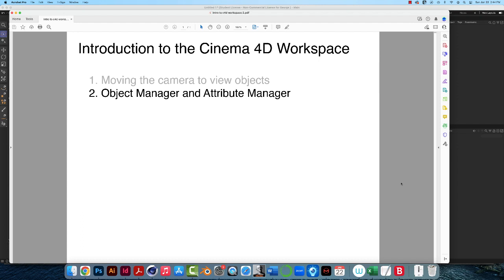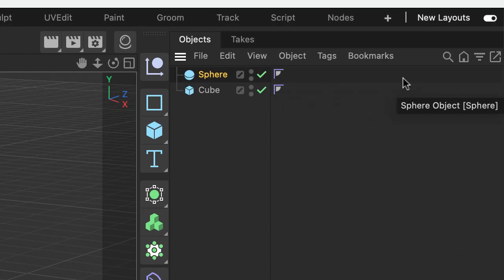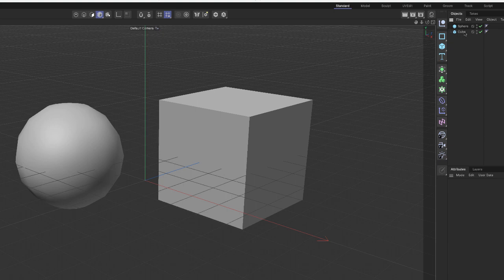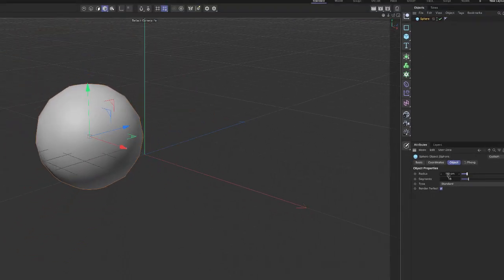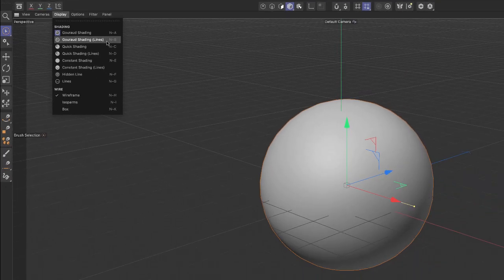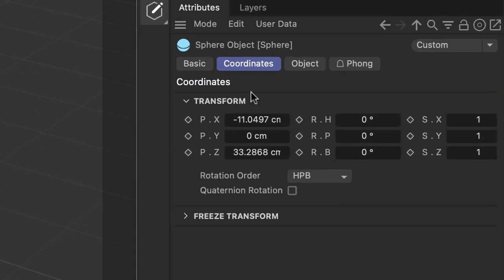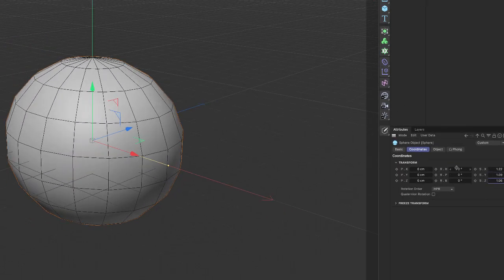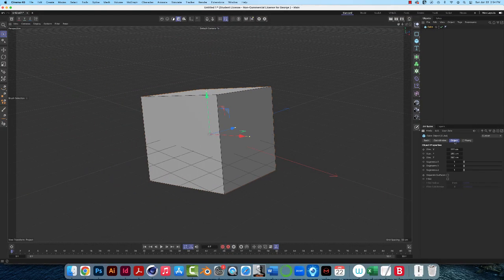002 intro c4d 2023 object attribute mgr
Object and Attribute Managers in Cinema 4D 2023.